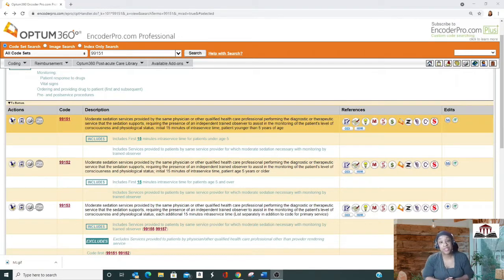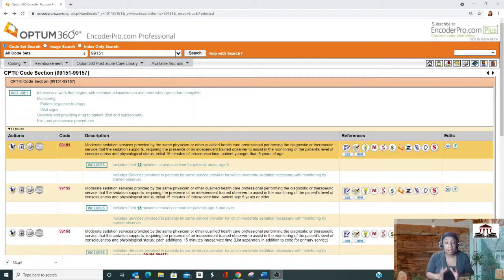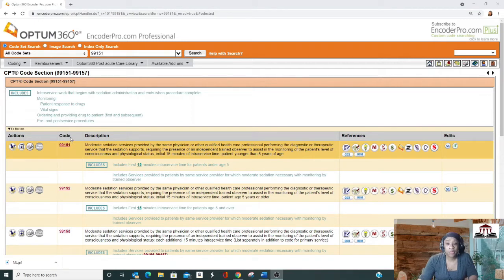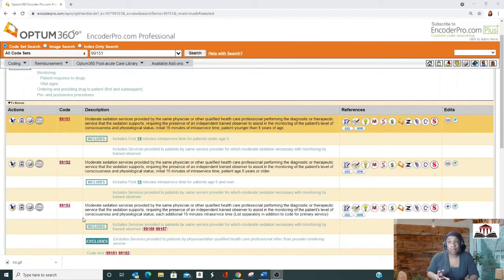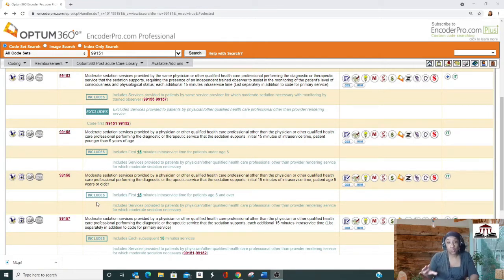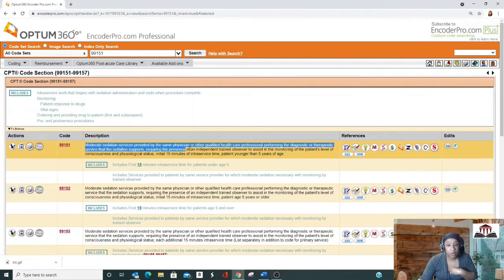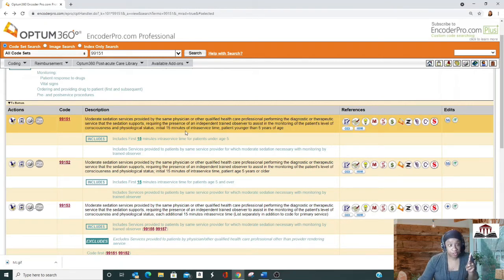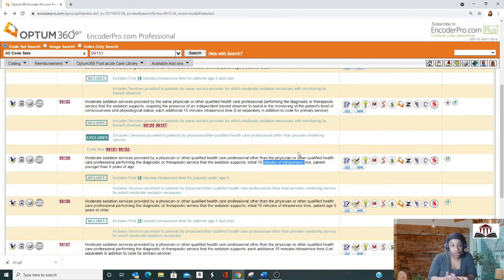Target Practice: Moderate Sedation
In this video, I will cover the ins, outs, knowns, and unknowns of moderate aka conscious sedation. I will also provide best practice documentation guidance for providers.